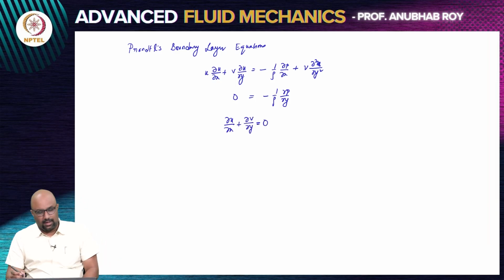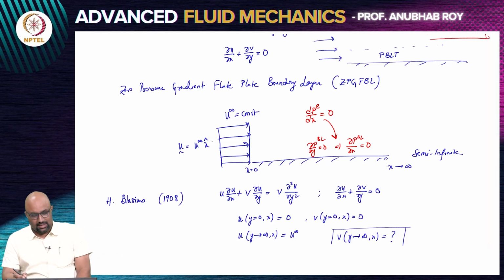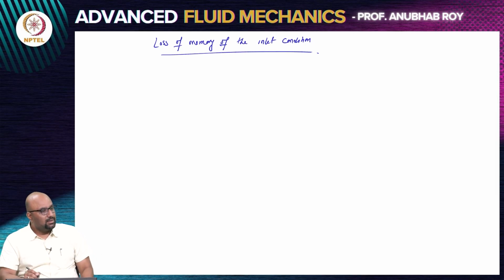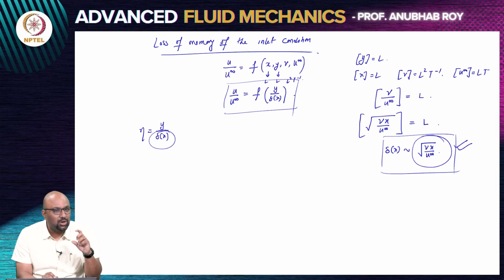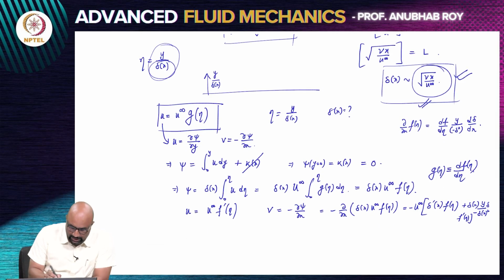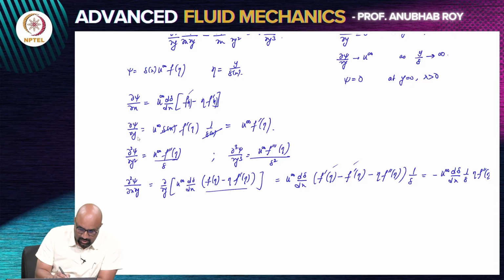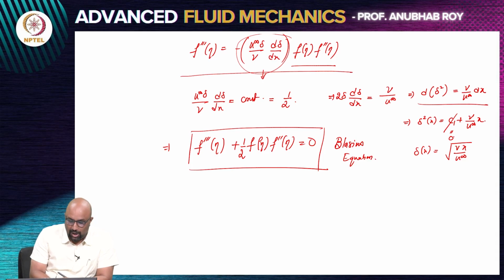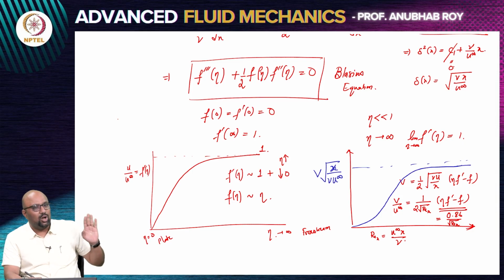Boundary layer theory - IV: Blasius similarity soluitions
In this lecture, we begin by introducing similarity solutions for the zero-pressure-gradient boundary layer over a flat plate and identify the appropriate similarity variable through dimensional analysis. We then proceed to derive the Blasius equation, which governs the velocity profile in such boundary layers, and analytically determine the similarity variable. Finally, we show the evolution of the velocity components within the boundary layer.